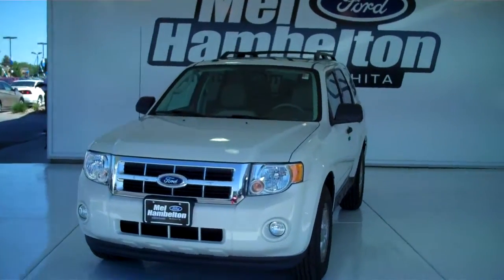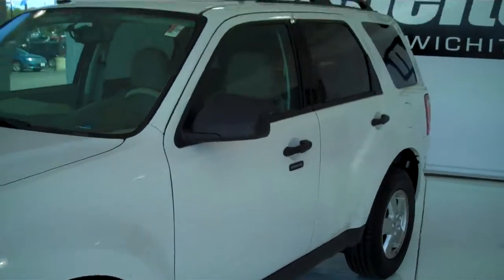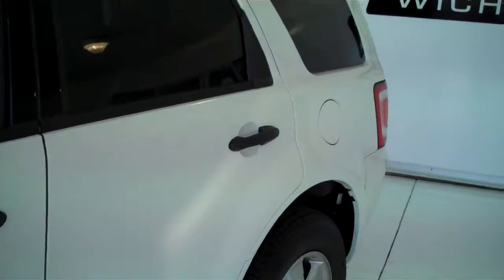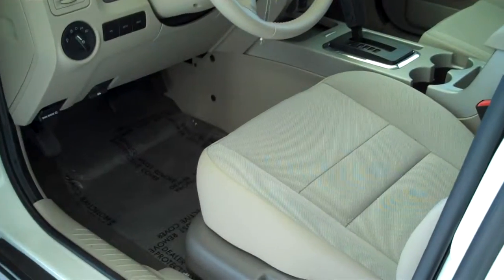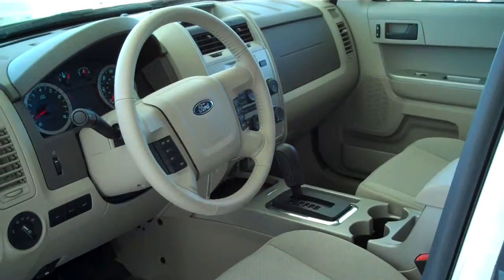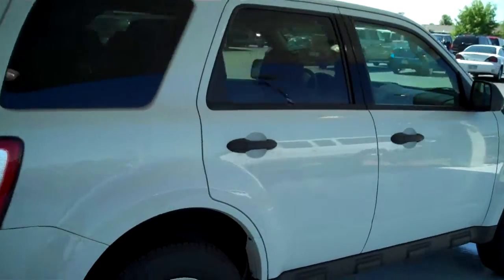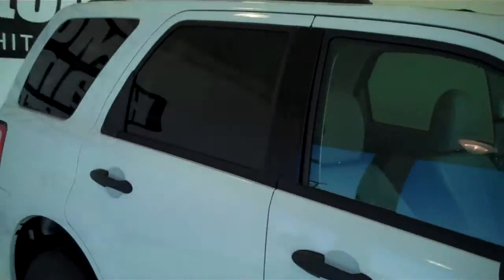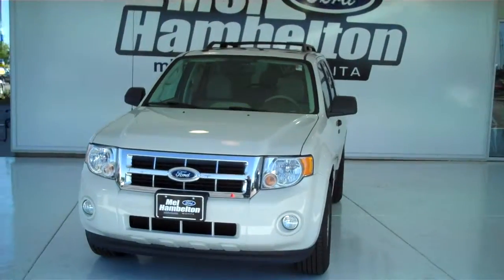2011 Ford Escape